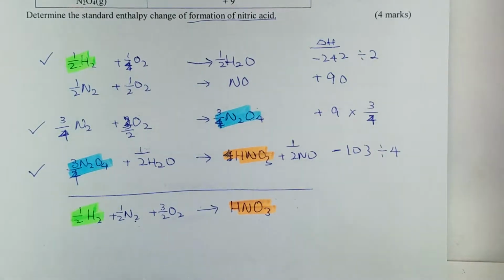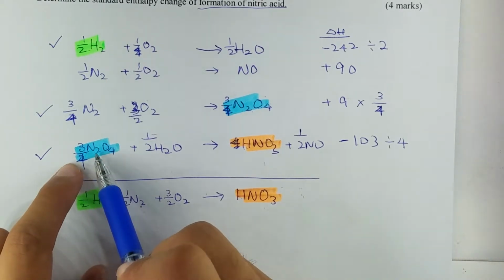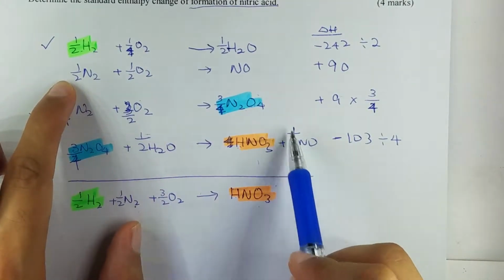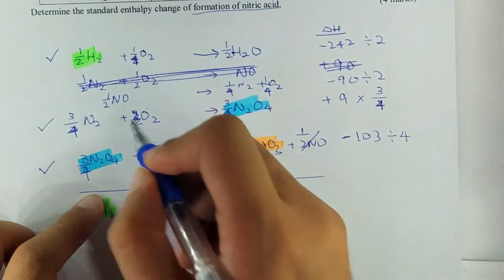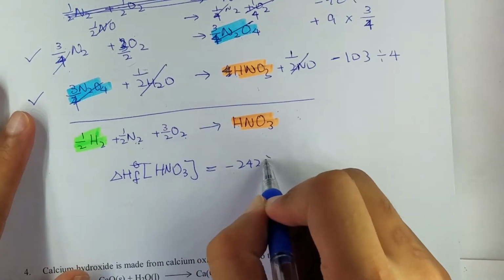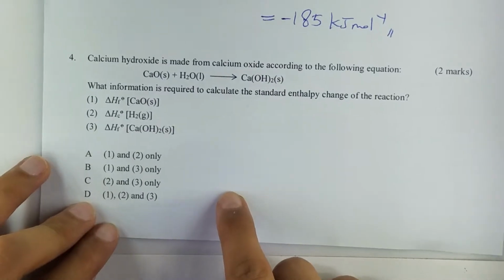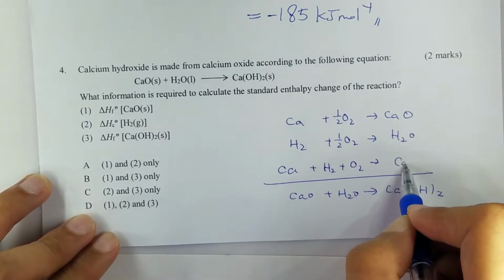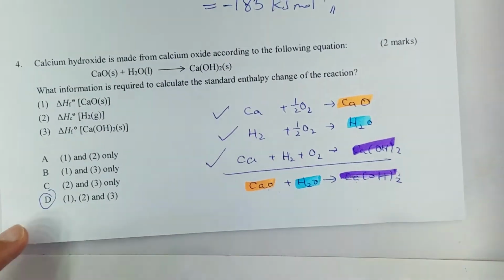Hess's Law Quiz 4 Part 2